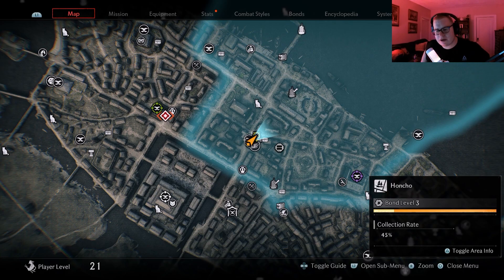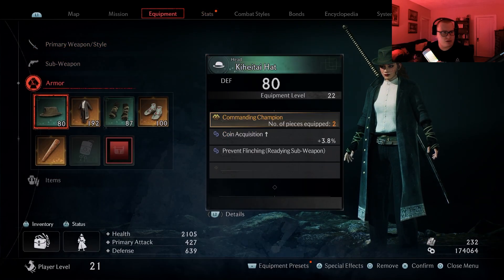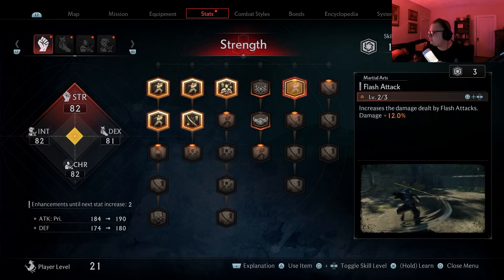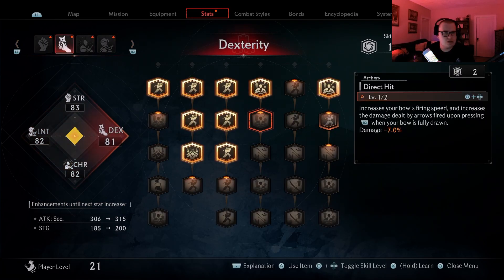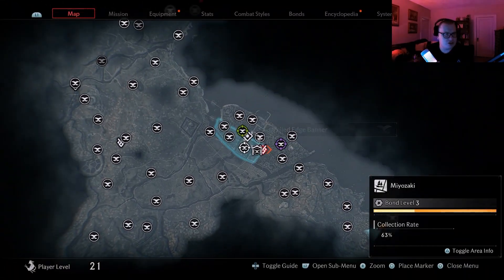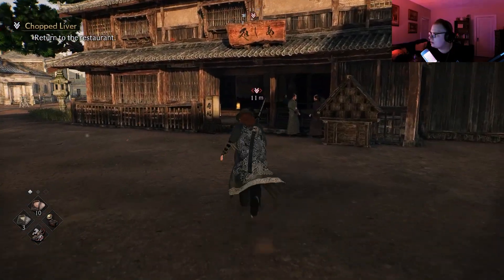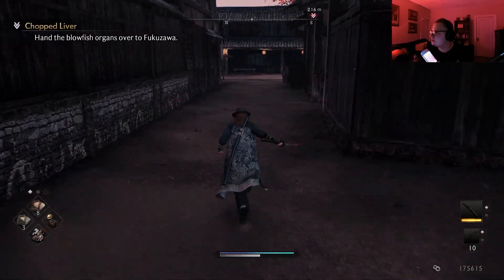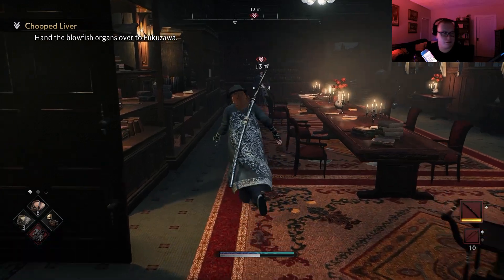Rise Of The Ronin EP. 8 - Chopped Liver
Let's catch us a blowfish!!